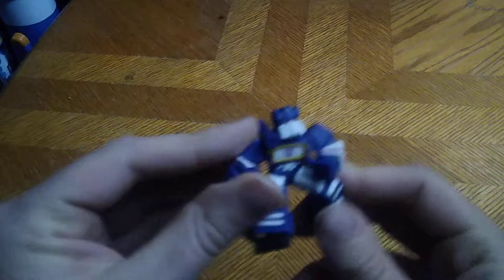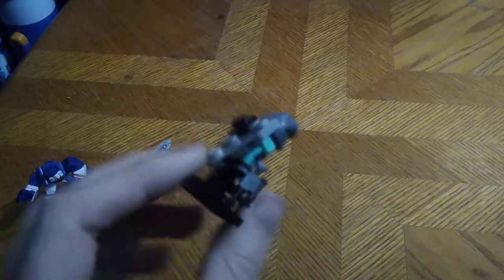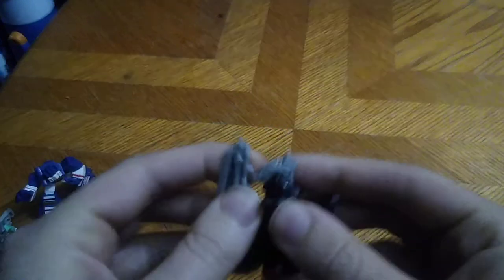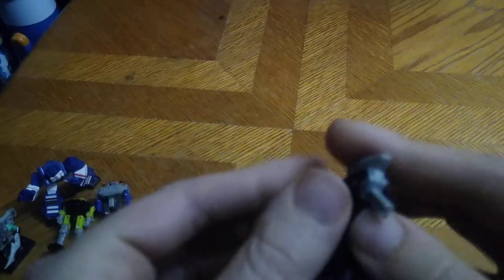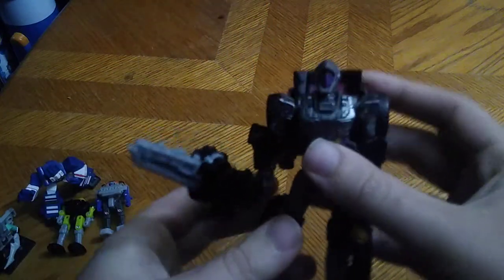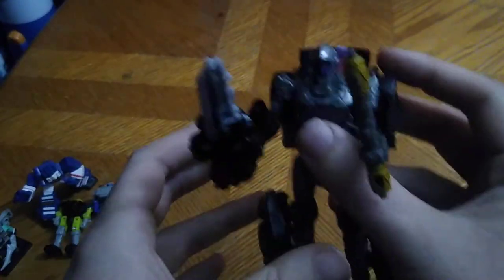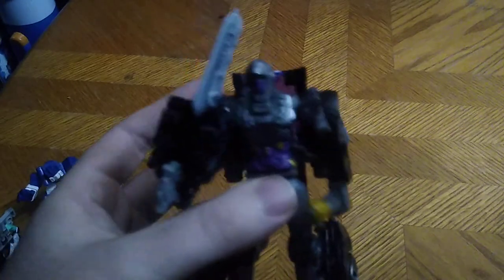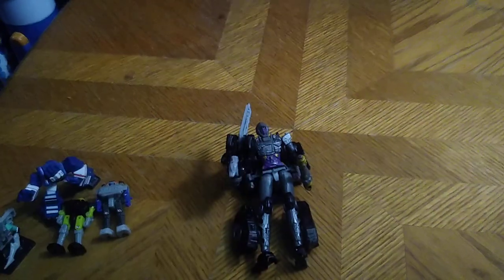EDDIE HILL REVIEWS: TRANSFORMERS-SIEGE-LIONIZER & RANDOM TRANSFORMERS ACTION FIGURES 3/8/22